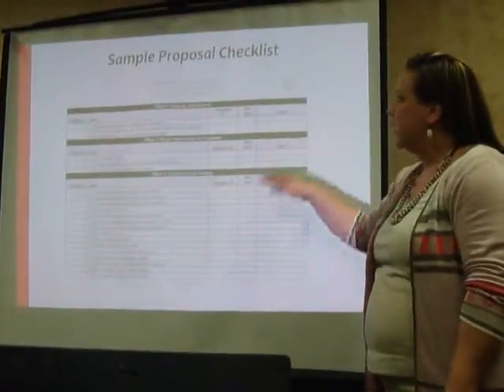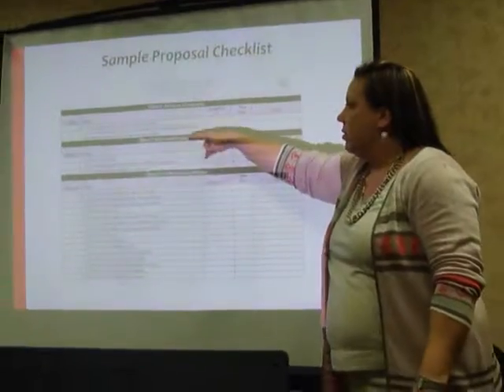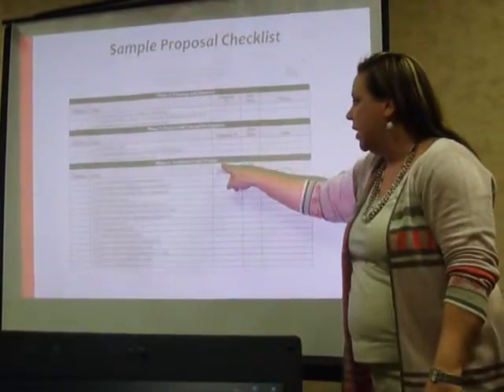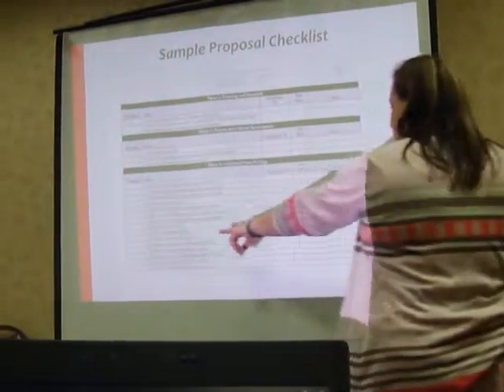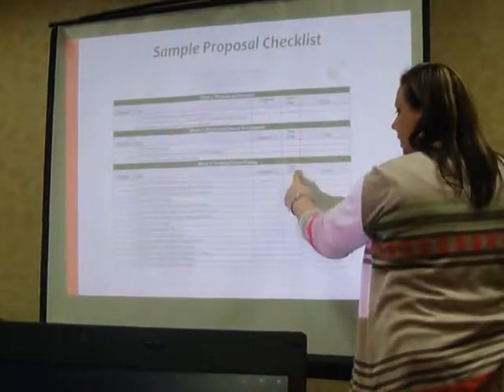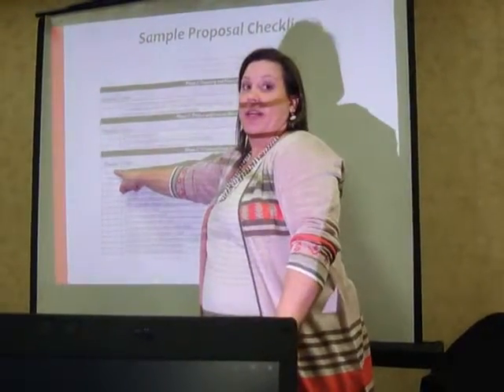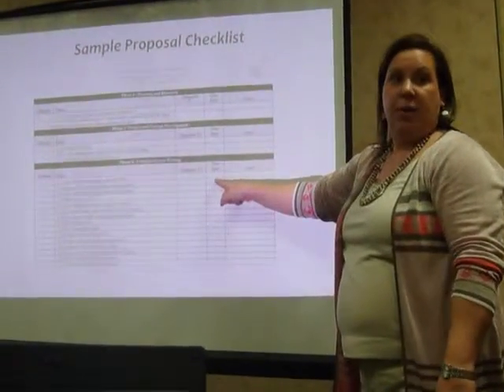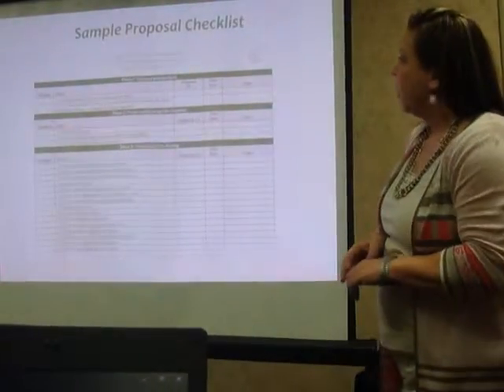Sample Proposal Checklist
Dr. Nicole Bowman of Bowman Performance Consulting shares tasks for proposals. View bpcwi.com for more free resources.